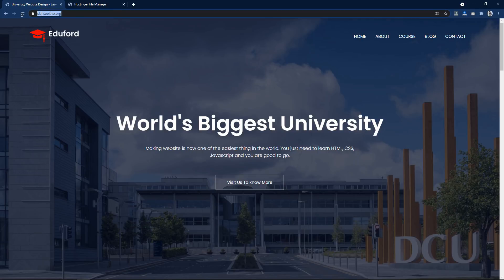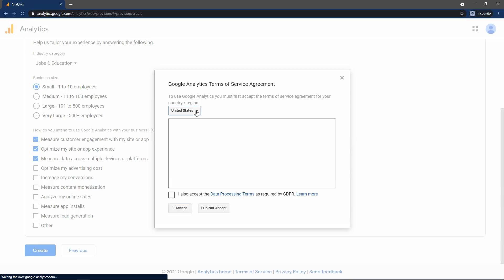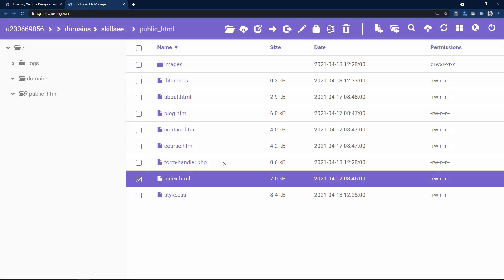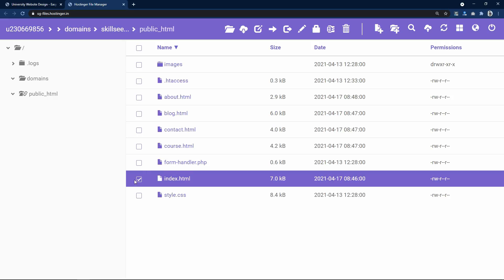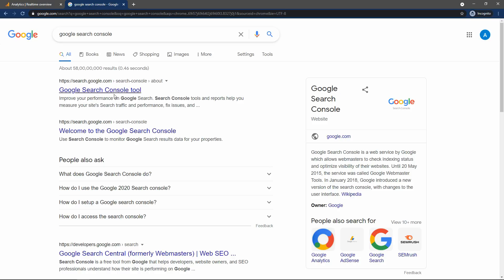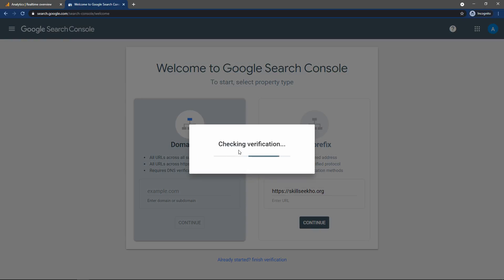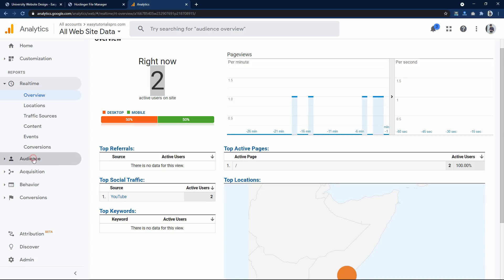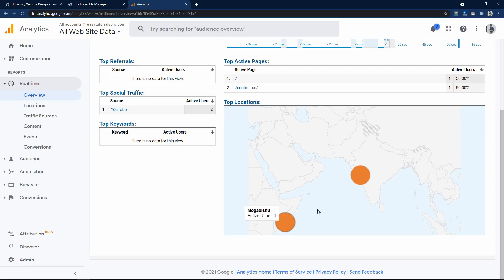How To Add Google Analytics And Search Console On Website | Google Site Verification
Learn How To Add Google Analytics And Search Console On Website | Google Site Verification | Know Visitors Live Location

In this video we will learn to how to add GoogleAnalytics on HTML website and how to verify website on GoogleSearchConsole Using Google Analytics you can track your website visitor and get the live location on your website visitors.
Google Search console will help you to get insights of your website appearance in Google Search Result.